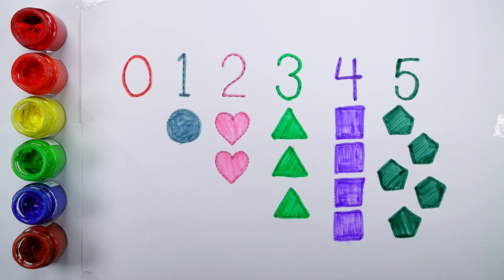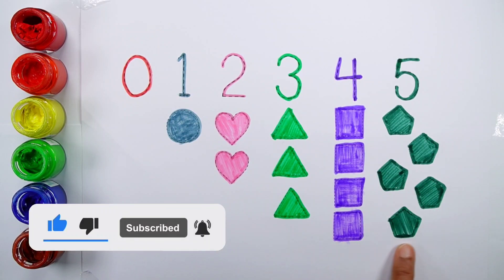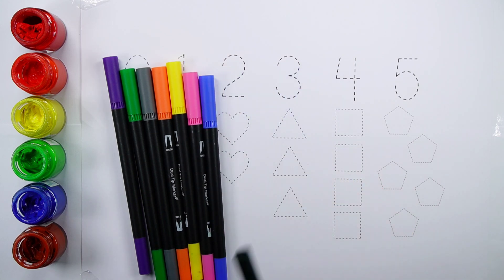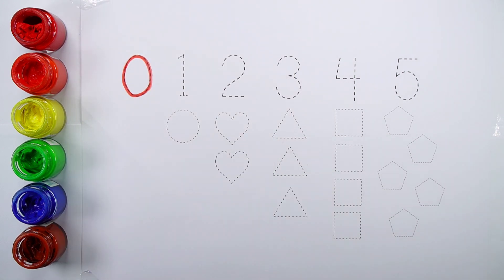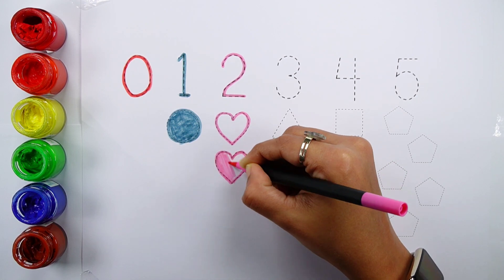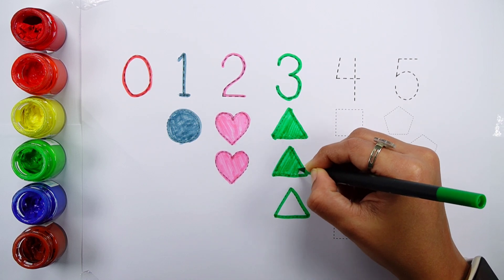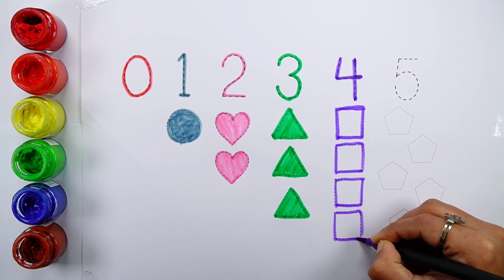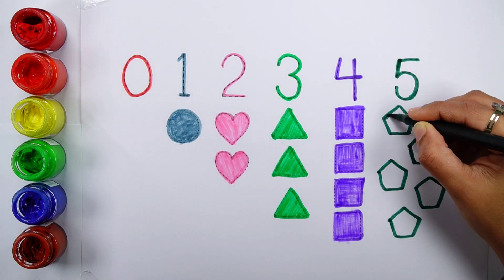Learn Shapes, Numbers, colors for kids | Counting 1 to 100, count 123 | Learning videos for Toddlers